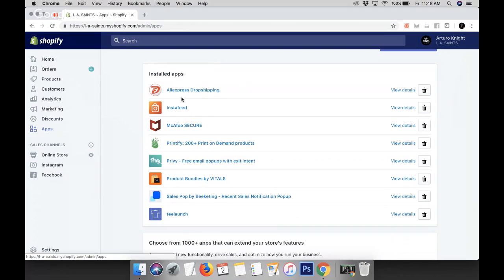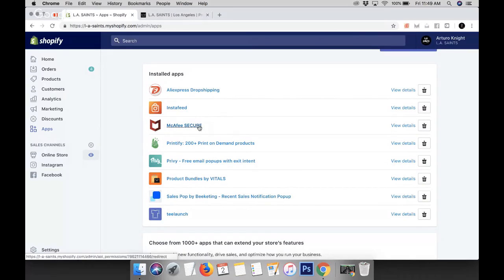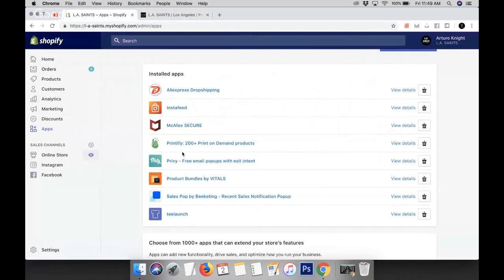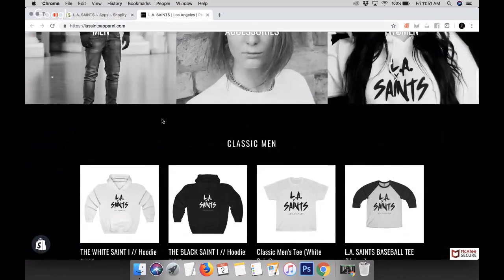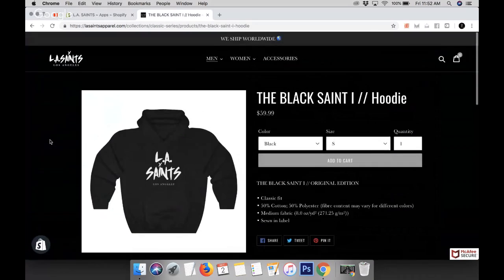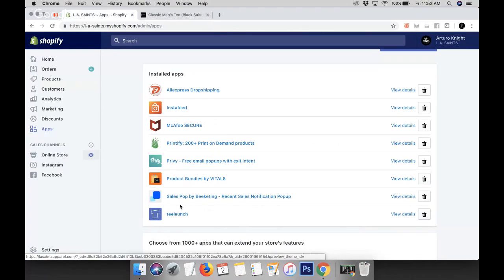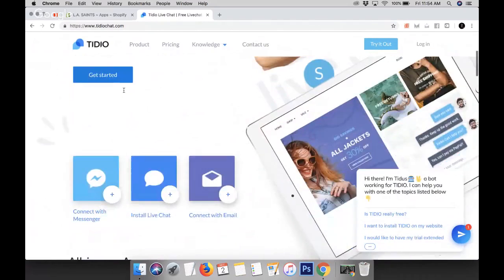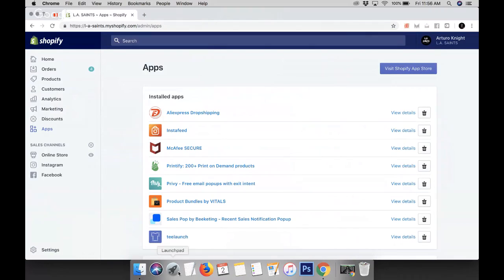Shopify Apps That Help With Sales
Look into these apps to help push your sales.

✅ Courses: ArturoKnight.com/courses
✅ Mentorship: ArturoKnight.com/mentorship
✅ Shopify Stores: ArturoKnight.com/stores